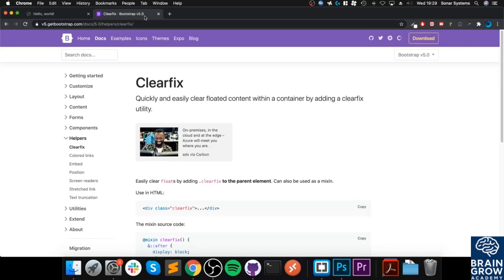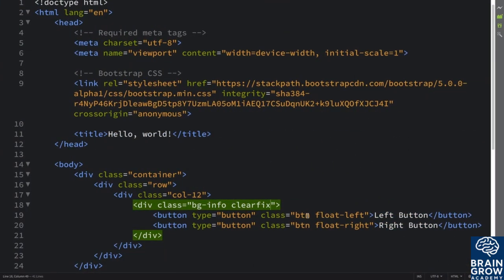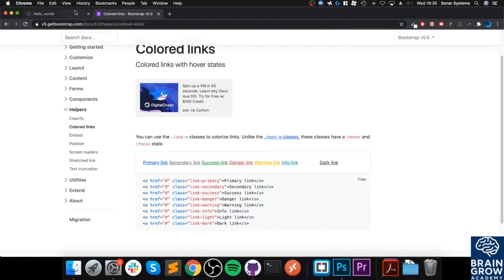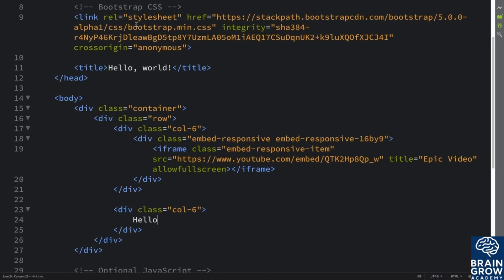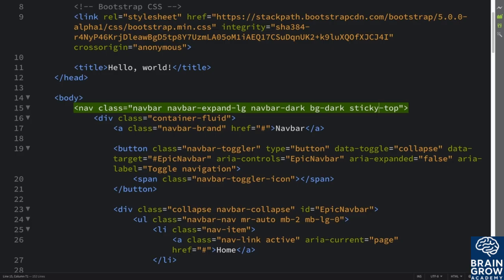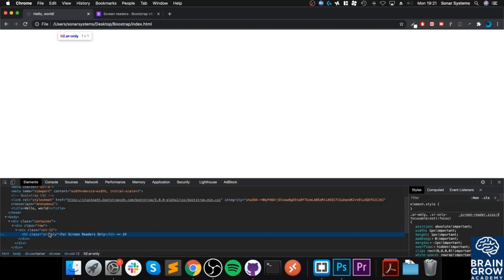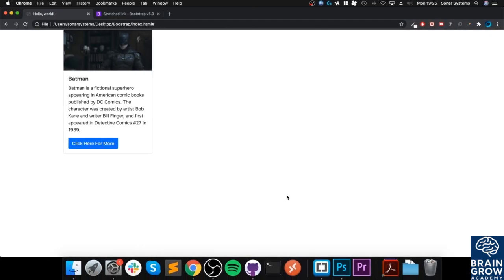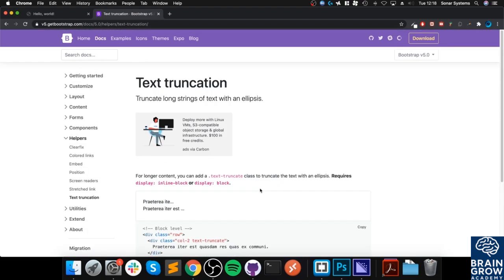#5 for Web Design